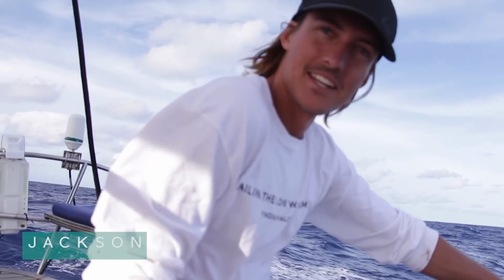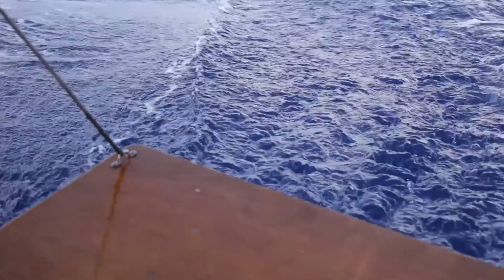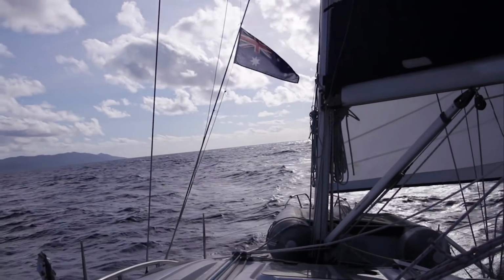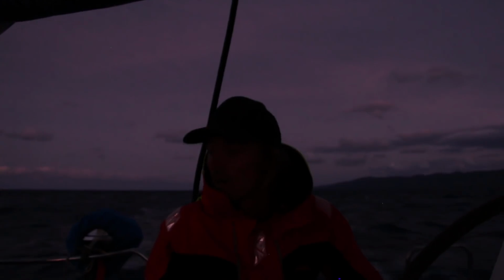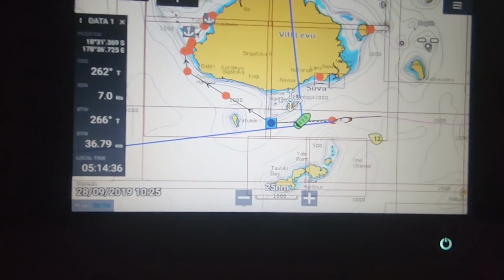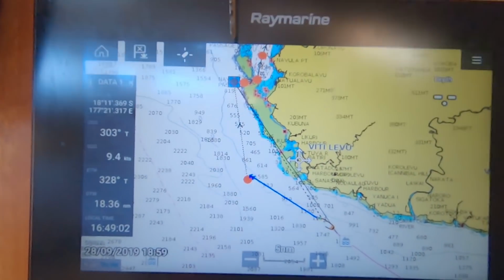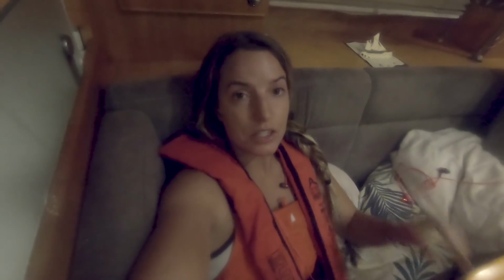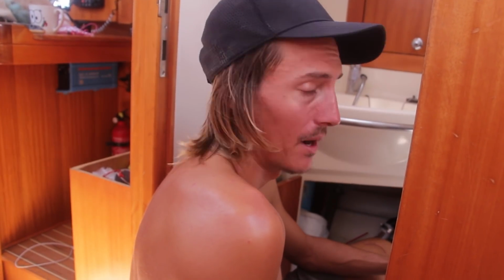A Glamour of a Sail to Fiji 🥂~ Vlog 75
Oceans of love,
X&J

Support Finding Avalon in making more videos and gain access to bonus content and live Q&As!

Pick up some Finding Avalon merch!

Like our Facey page to stay cluey on what we are doing

Xanthe ~ @thexanth
Jackson ~ @jcrannas
The whole crew ~ @finding.avalon

See our website to learn more about the journey and a few useful recommendations from us

00:00 DD Dumbo - Tropical Oceans (Belwoorf Remix)
00:47 Smile - Michael Vignola
04:17 Straight White Teeth - Lifetime
07:46 Evegny Bardyuzha - Against Gravity
15:19 Brave Lion - Sleeping Jungle